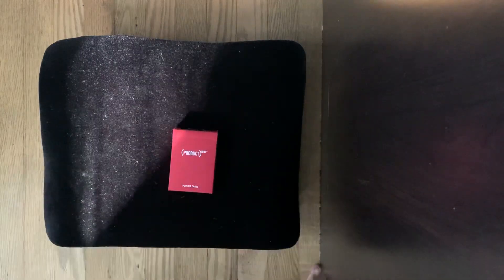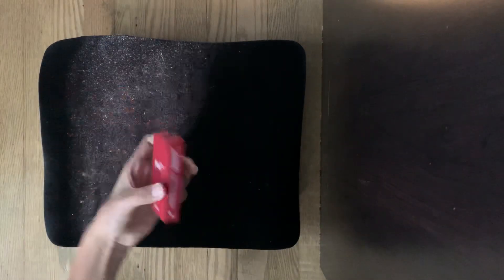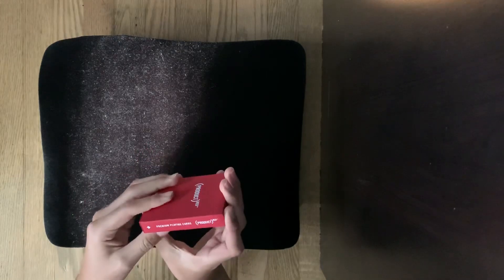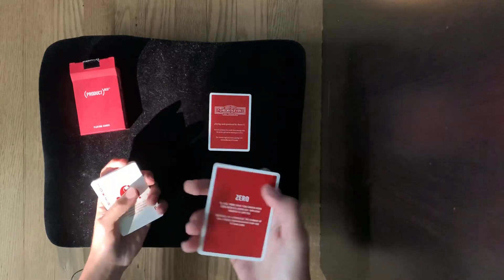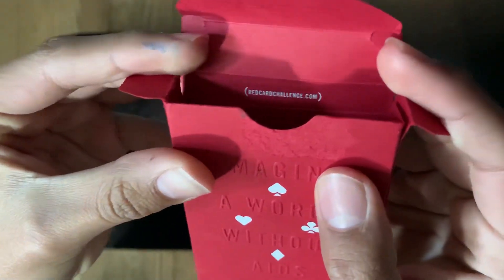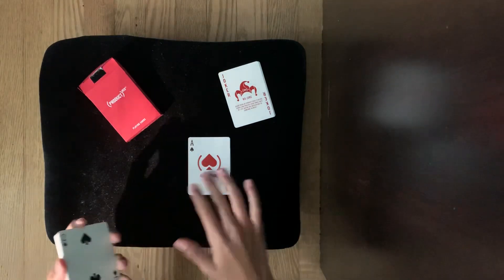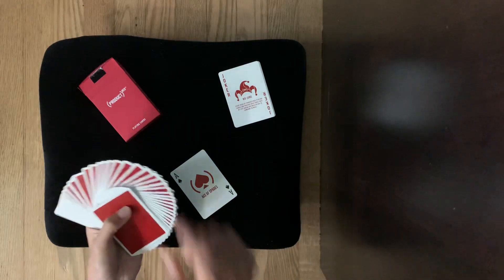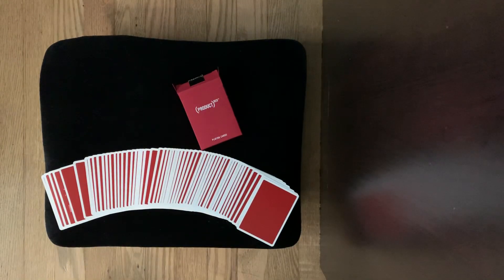PRODUCT RED DECK REVIEW